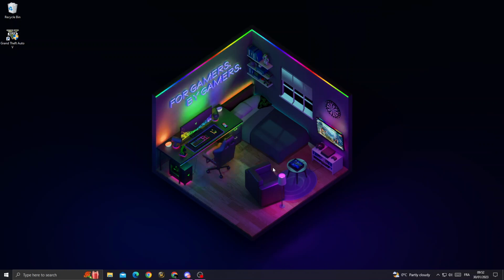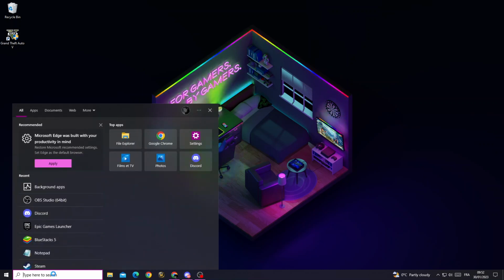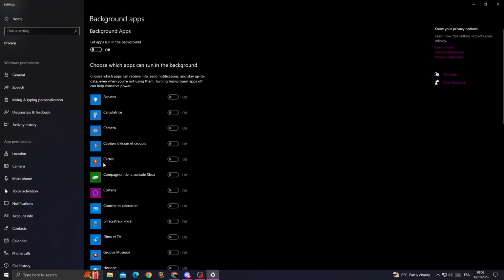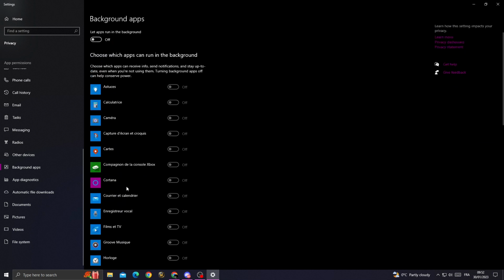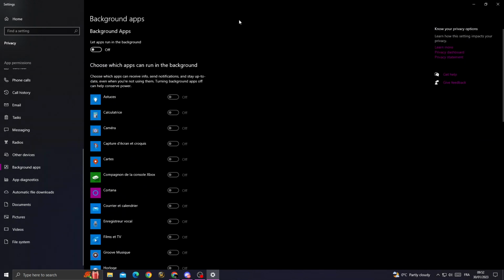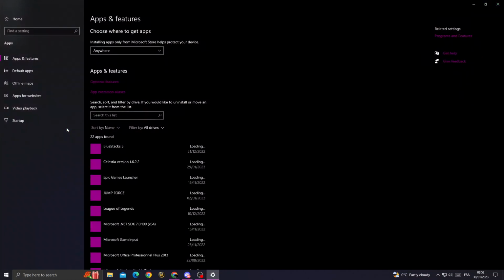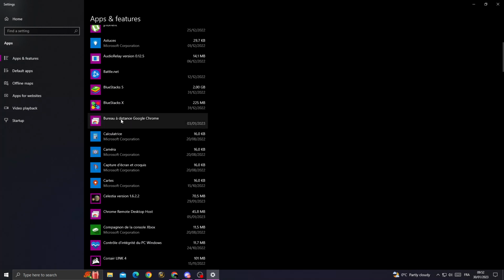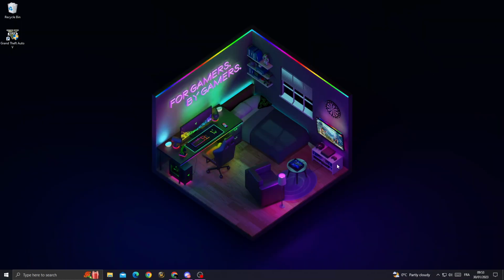GTA V installation stuck at any % | 100% working | How to Fix it on any PC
in this video we discuss :